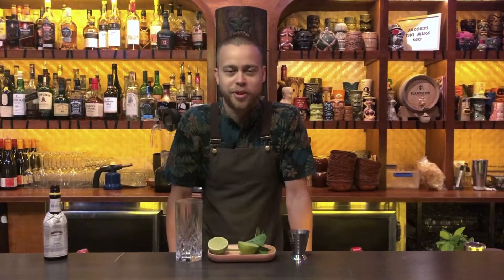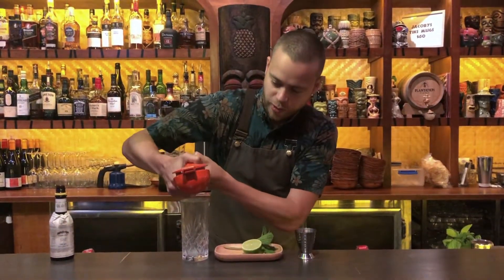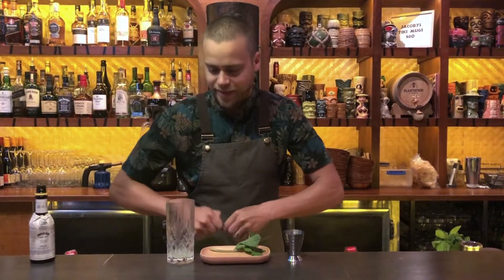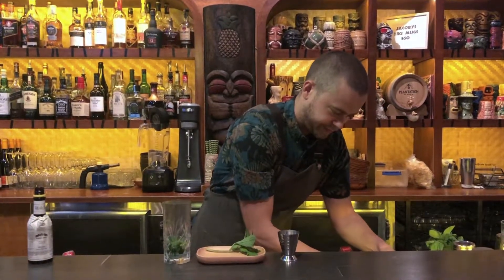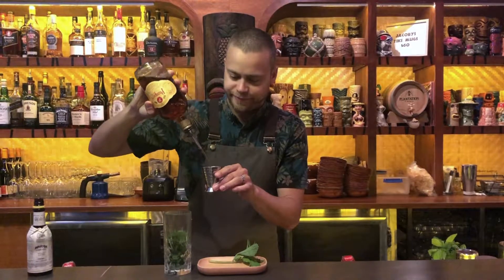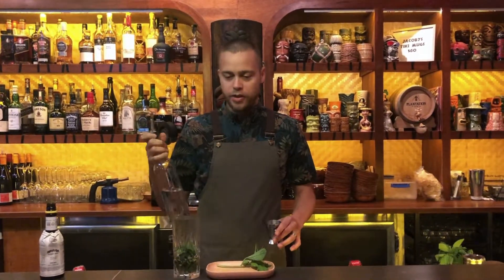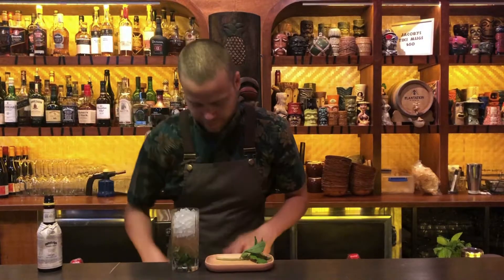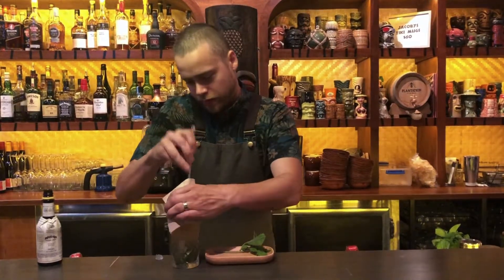Get To Know - Queens Park Swizzle - Jacoby's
For the recipe to make this drink go to our
The Queens Park Swizzle is a refreshing, tropical drink that everyone loves. To see how it's really made, we caught up with Adrian Sanchez from Jacoby's Tiki Bar in Sydney.
 The Queens Park Swizzle Cocktail uses Dark Rum, fresh Lime Juice, Mint, Sugar Syrup & Angostura Bitters.